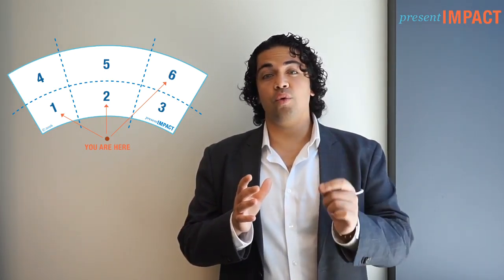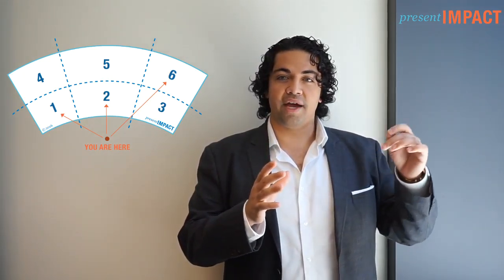Dividing Your Audience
Eye contact indicates engagement. After your voice, your eyes are your primary means of connecting with your audience. Introducing Dividing Your Audience, our system to help you scale your eye contact to to connect with audiences of any and all sizes. and check out our book, presentIMPACT: The Speaker's Guide, on Amazon